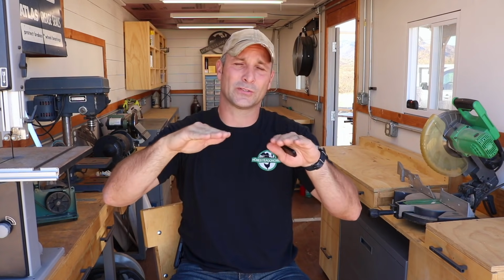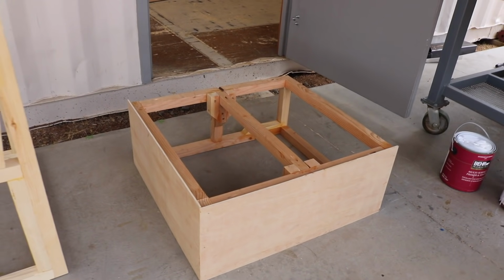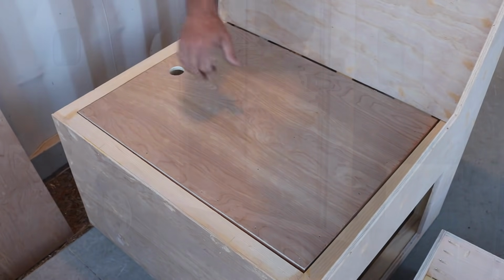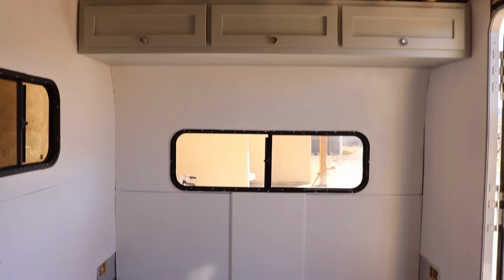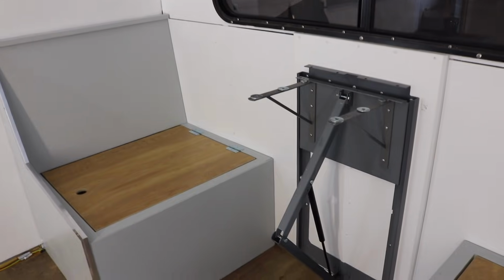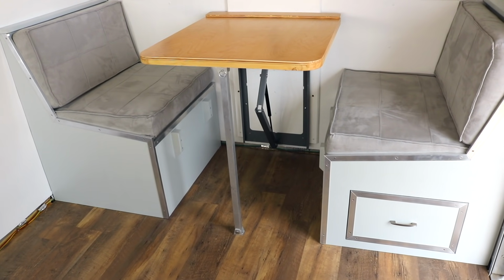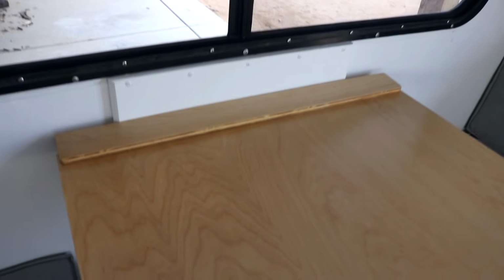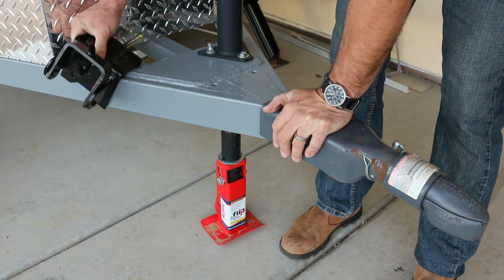How to Build a DIY Travel Trailer - Dinette, Bed, Cabinets and more (Part 6)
Today I'm building the front convertible dinette and sleeping area in the DIY Travel Trailer Project.   The Dinette includes a table with seating that converts to a bed and also has a drawer and some flip up storage under the seating.   I also added some vinyl flooring and cabinets above the dinette that will also double as the distribution area for the 12V wiring.

Next up on the Travel trailer project will be to run the 12v wiring, add interior lighting, add a coupler and weight distribution/sway control, and finally build the kitchen area.   After that will be to take her camping!

Joe

A Sound Foundation 2 by Gavin Luke

DIY, Gardening, Outdoors, Home Economics, Preparedness, Permaculture, etc,.

Homesteadonomics